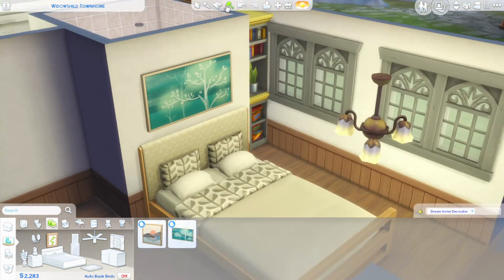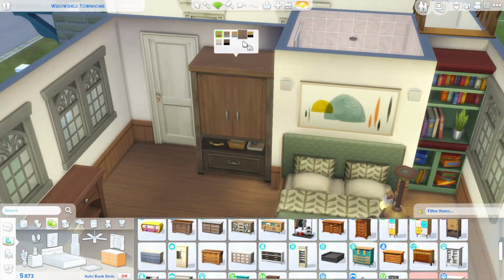Tiny Home in Forgotten Hollow // Sims 4: Speed build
Hey folks! Charlie sims here, bringing you a speed build of a tiny home (100 tiles) in Forgotten Hollow! Available on the gallery, just search by gallery ID, charlottemneill.

World: Forgotten Hollow
Lot: Widowshild Townhome
Size: 30x20
Cost: 42,585 simoleons
Details: 1 bedroom, 1 bathroom

Gallery ID: charlottemneill